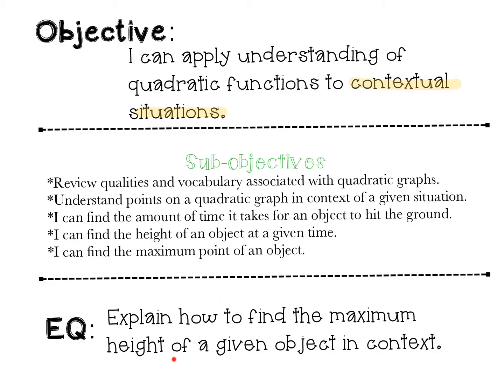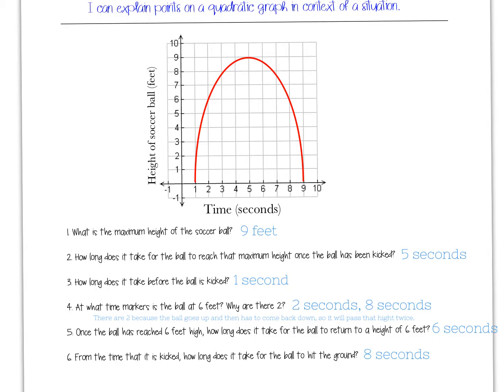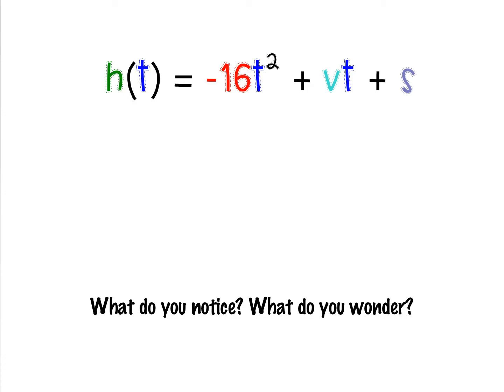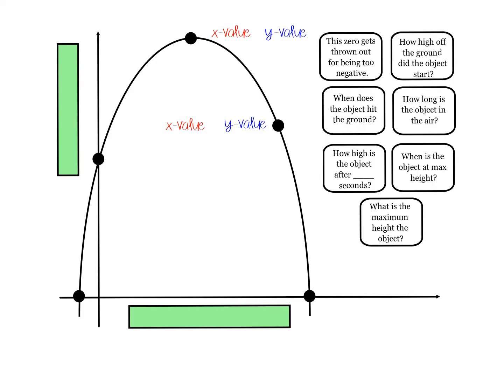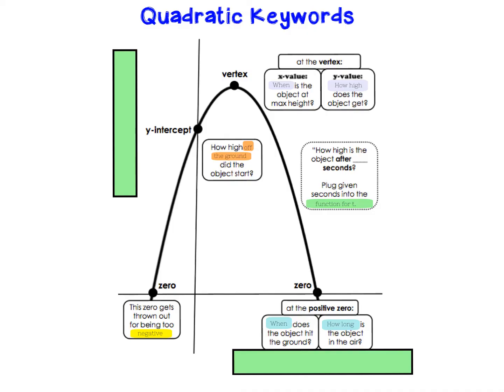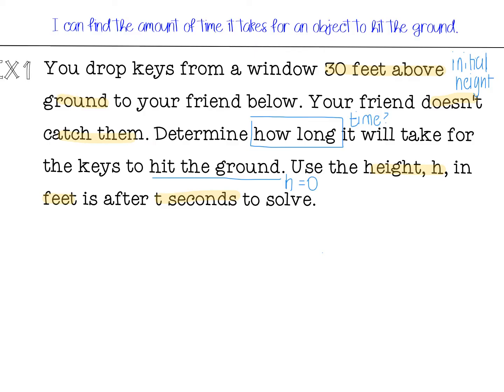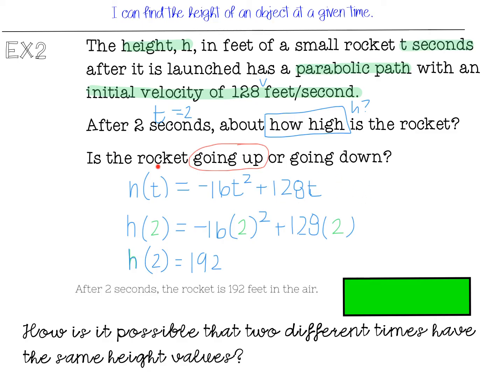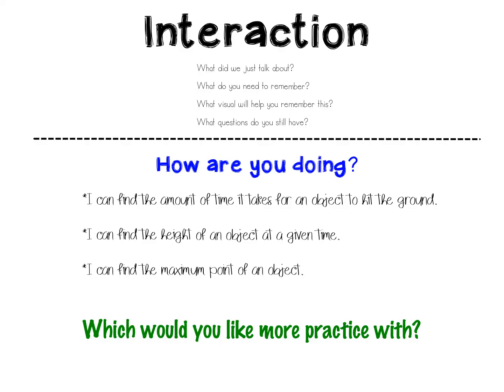Quadratics in Context